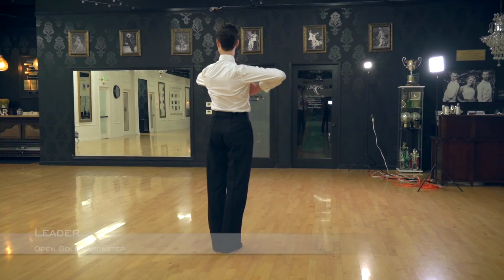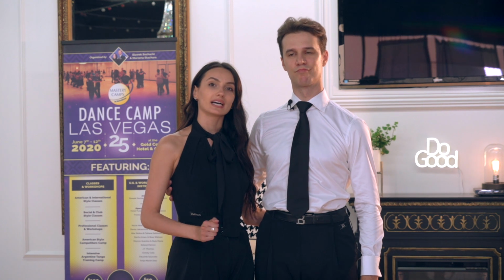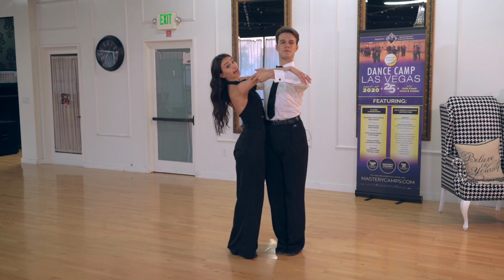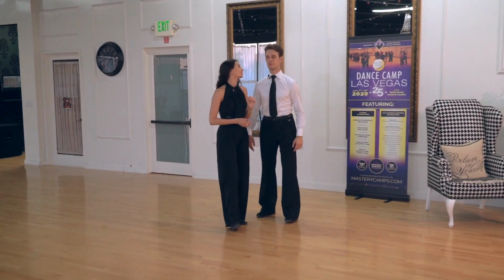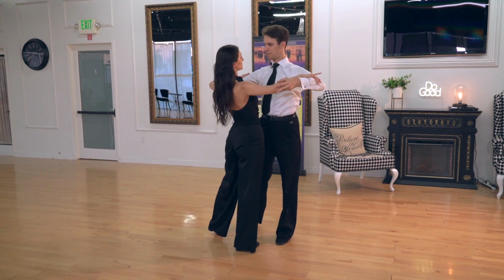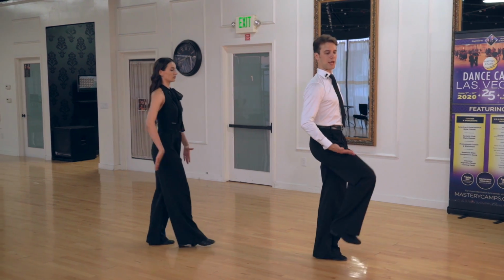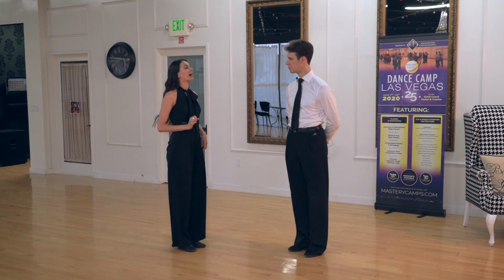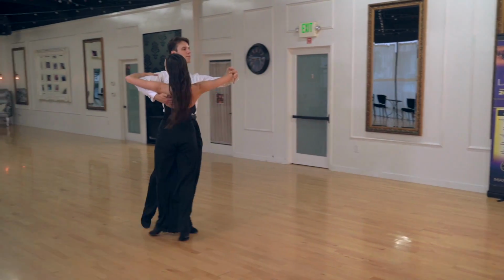Fun Kick Variation of Open Gold Quickstep by Iaroslav and Liliia Bieliei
This Video is brought to you in collaboration with Mastery Dance Camp Las Vegas 2020.

Iaroslav and Liliia Bieliei is breaking down and delivering tips on ballroom dance technique of Open Gold Quickstep Routine Variation

Videography: @BallroomBackStage